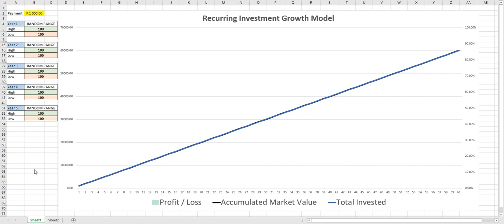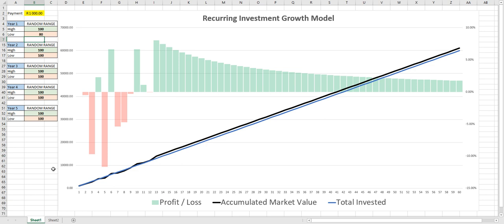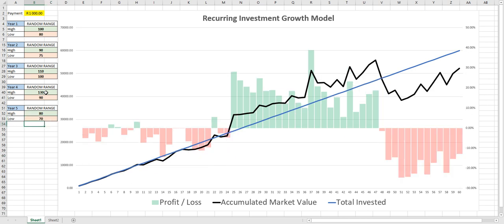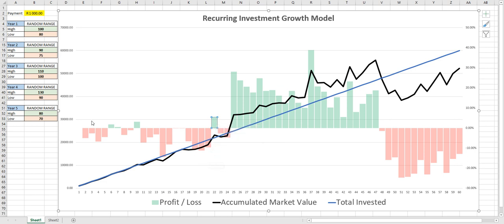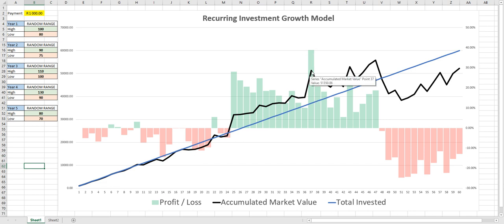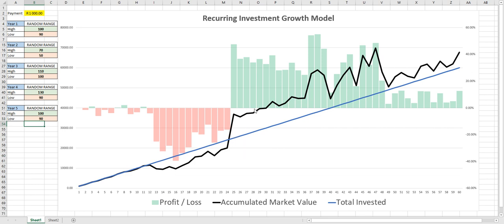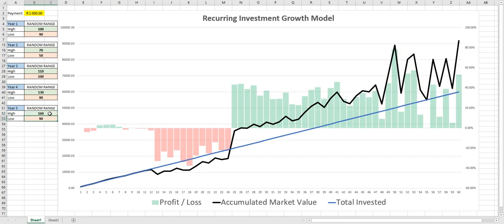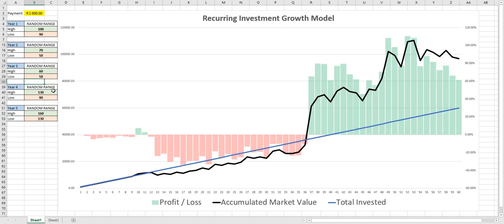Recurring Premium Investing Asset Model